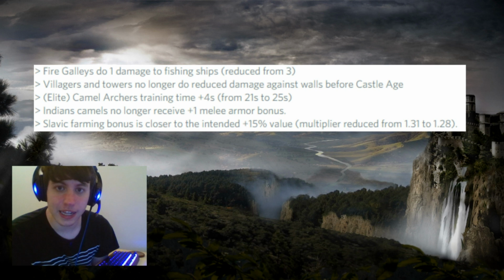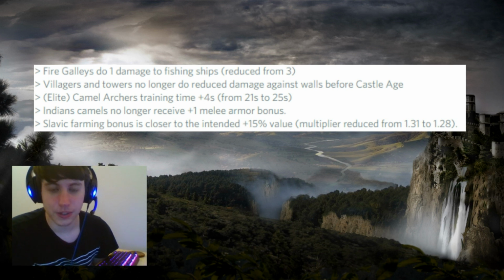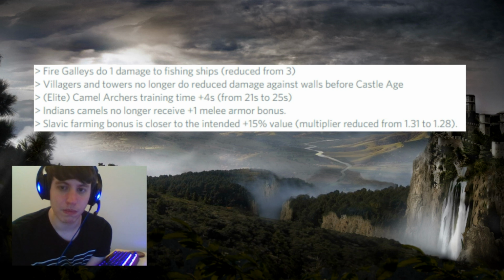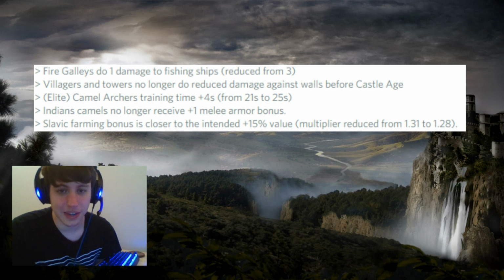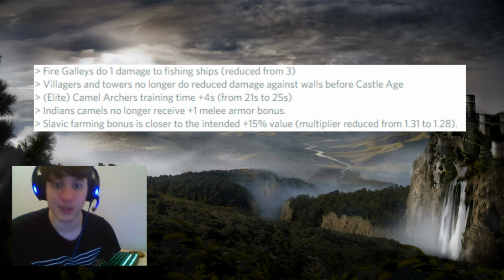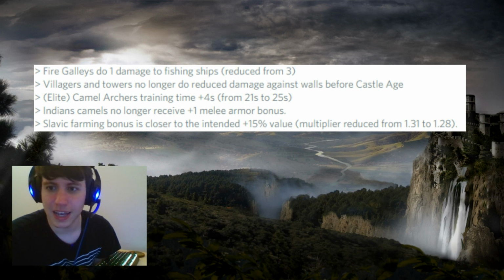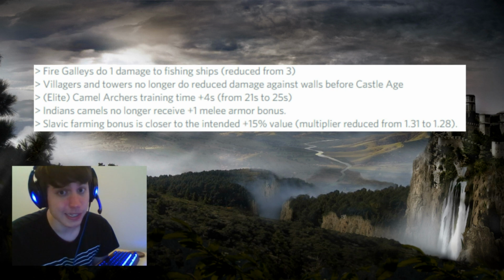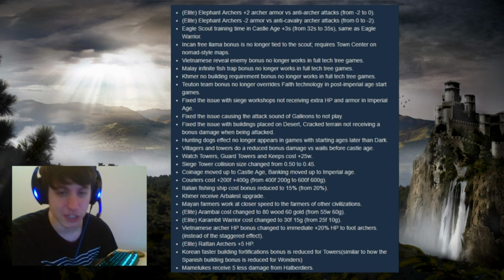AoE2 HD Patch 5.8 Balance Discussion | August 30, 2018 update!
More incoherent rambling about new balance changes!

New Changes:
-Fire Galleys do 1 damage to fishing ships (reduced from 3)
-Villagers and towers no longer do reduced damage against walls before Castle Age
-(Elite) Camel Archers training time +4s (from 21s to 25s)
-Indians camels no longer receive +1 melee armor bonus.
-Slavic farming bonus is closer to the intended +15% value (multiplier reduced from 1.31 to 1.28).